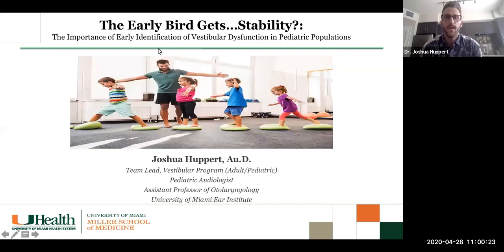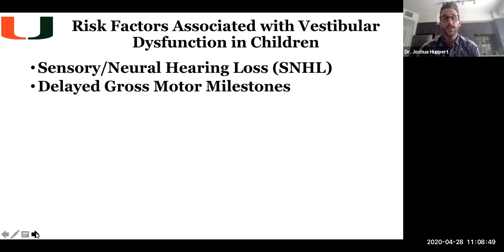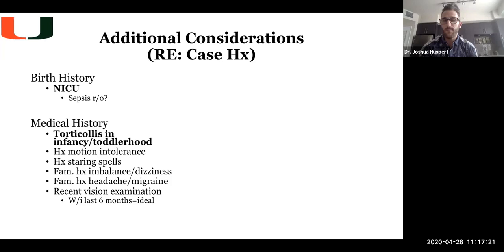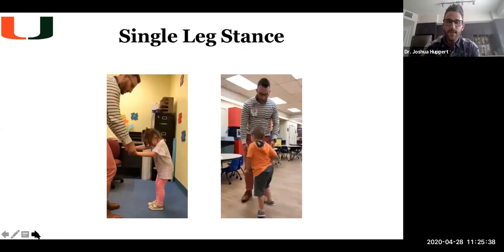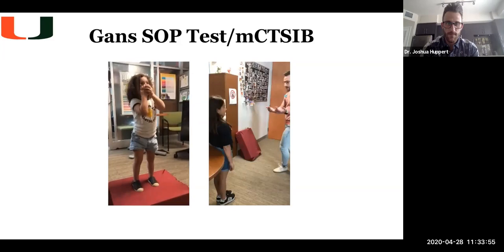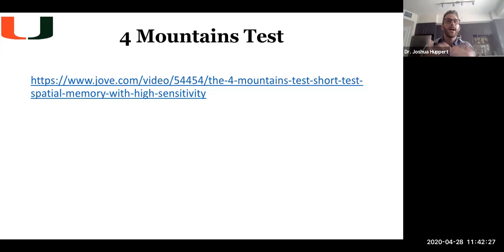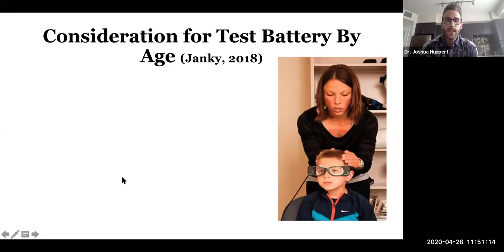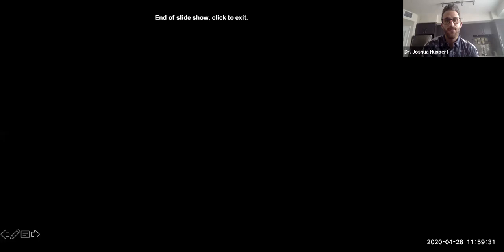Importance of Early Identification of Vestibular Dysfunction in Pediatric Populations - Dr. Huppert